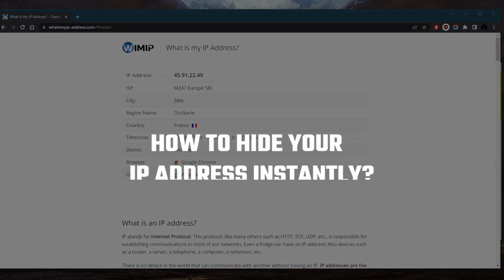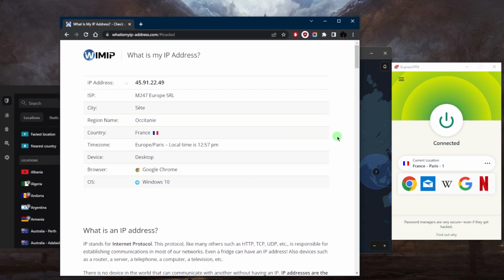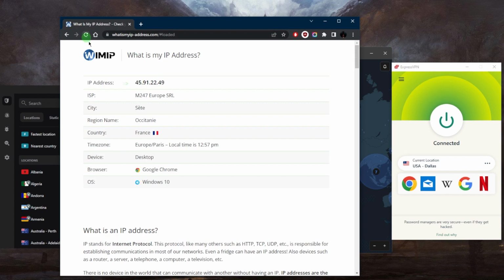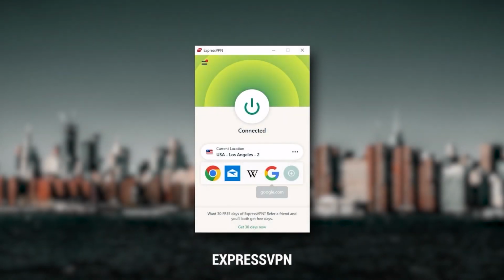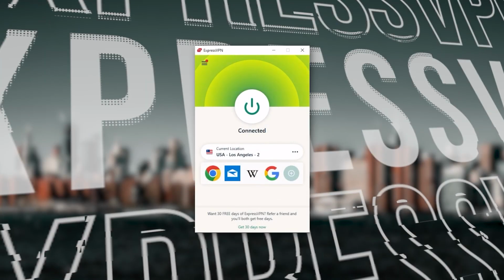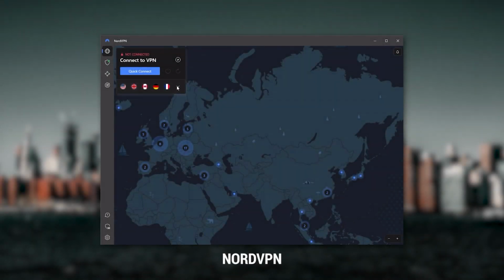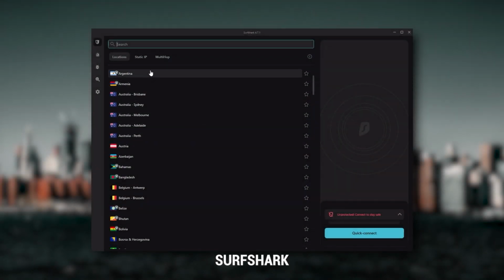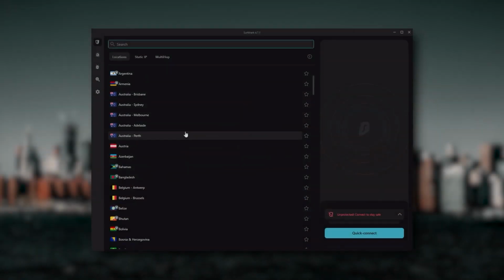How to Hide Your IP Address Instantly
How to hide your IP Address instantly? Learn how to instantly hide your IP address with just a few easy steps! Get the security and anonymity you need and stay safe online.

Hey, how's it going, everybody welcome back. Today I'm gonna show you guys how you can hide your IP address instantly in little to no time. As you can tell, right here, it says that I am in France just go to any IP finder to check your IP address. So it says I'm in France, not because I'm in France, but because I'm actually hiding my IP address, and I'm using a VPN. So the VPN is going to be the best way to hide your IP address. It's also going to encrypt your traffic and protect your data and making you anonymous online. I'll talk about these VPNs a little bit later. After you've purchased yourself a subscription plan of your choosing, of course, from there, after downloading and installing it, use your credentials to log into the application. So you can just connect to the Dallas server or any US server for that matter. And the moment you're connected, you can just go back to any IP finder and check out your IP. And as you can tell, I am in Texas as far as my internet is concerned. They're excellent for torrenting. And they all consistently work with streaming services such as Netflix, Hulu and Amazon Prime video. And that's why these are my favorite three. ExpressVPN is my go to choice for those looking for a premium VPN. Next up is Nord VPN and Nord is what I consider to be the best value VPN it has over 5400 servers in 60 countries. And so Nord kind of gives you more options to fiddle with. And then finally, surf shark is my best pick for the best budget VPN. Now Nord VPN is a well rounded, high performance VPN that offers a lot of value for the money and is ideal for those looking for bonus features that can be useful in a variety of ways besides base VPN functions such as strong encryption secure torrenting. And working with streaming services and surf shark is truly the best budget VPN that gets the job done without sacrificing any of the necessary security features that usually get with more expensive VPNs. And that is pretty much it for this video if you guys are interested in any of these VPNs findings, the pricing discounts in the description down below, as well as for reviews if you'd like to learn a little bit more about the privacy policy speeds, streaming and torrenting capabilities as well as security and features. And of course, they're all covered by a 30 day money back guarantee. So you can test drive these VPNs for 30 days risk free besides that comm below if you have any questions, I'll be happy to answer all of them like and subscribe if you'd like to support the channel and stay up to date with everything VPNs in cybersecurity. Have a wonderful day.

Hope you enjoyed my How to Hide Your IP Address Instantly Video.